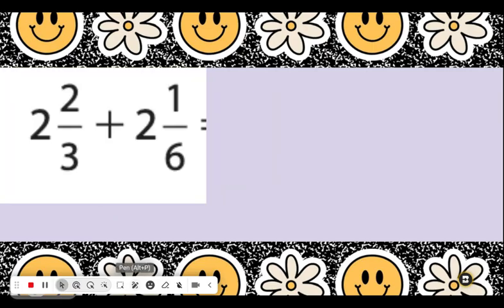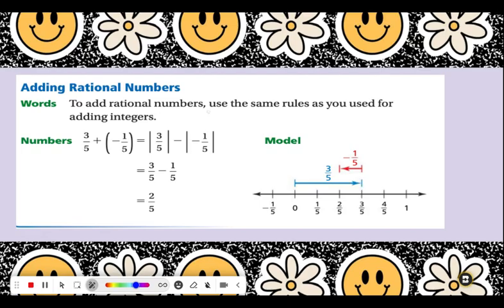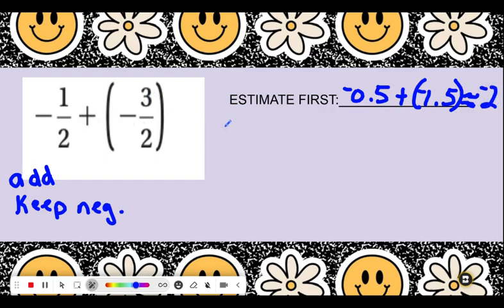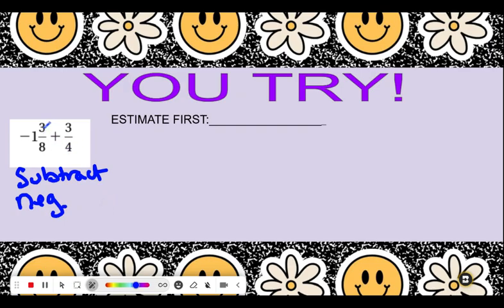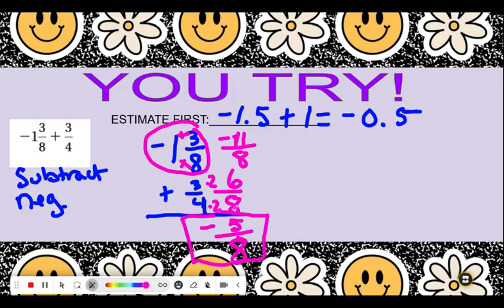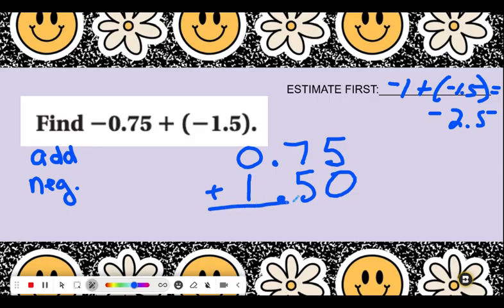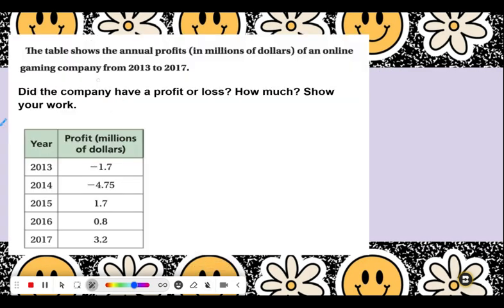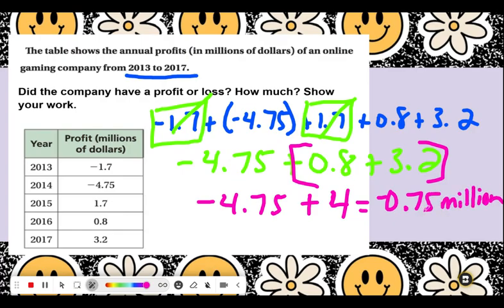Adding Rational Numbers